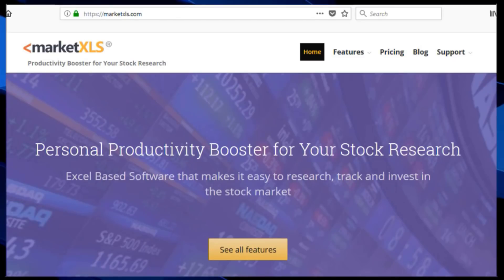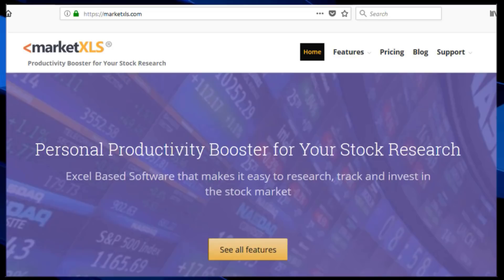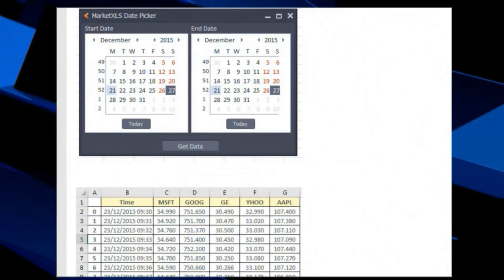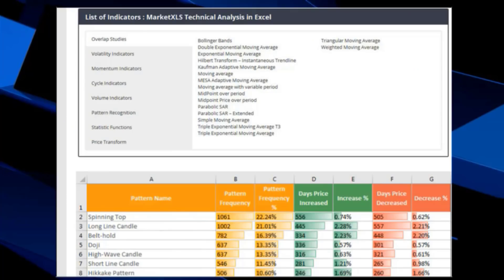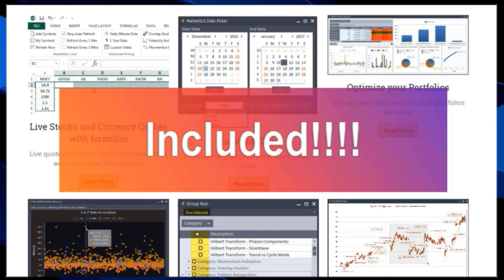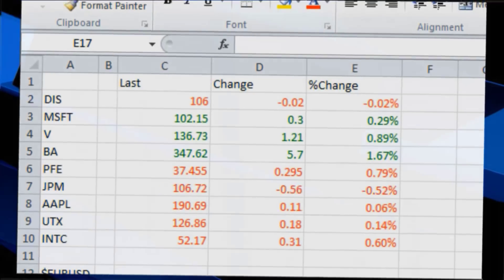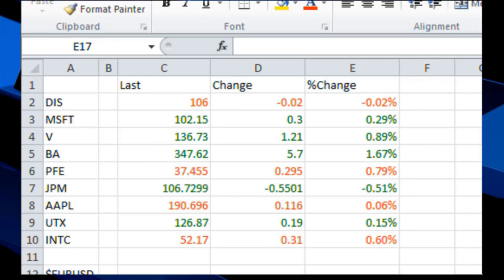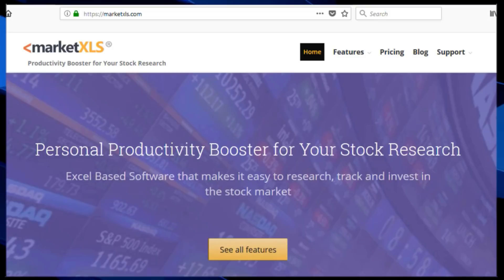MarketXLS Into - Episode 1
Stock Quotes in Excel, stock prices in Excel, Option Chains, Real time pricing for ETFs and stocks. Historical data, fundamental data and much more.